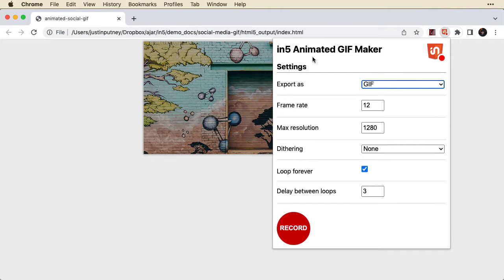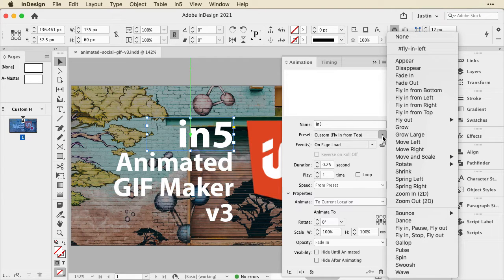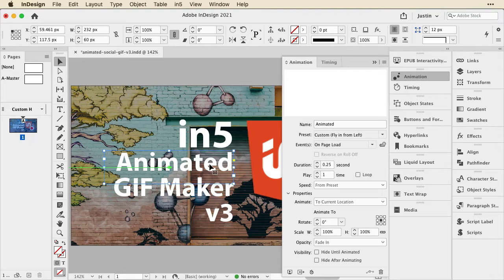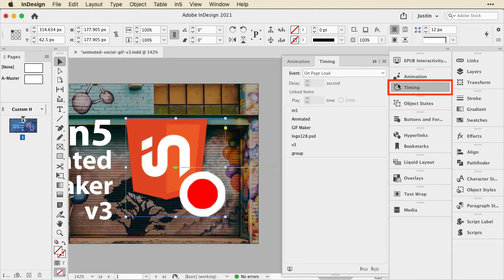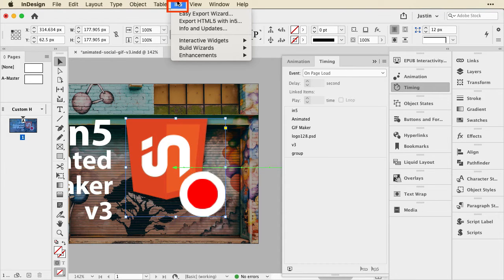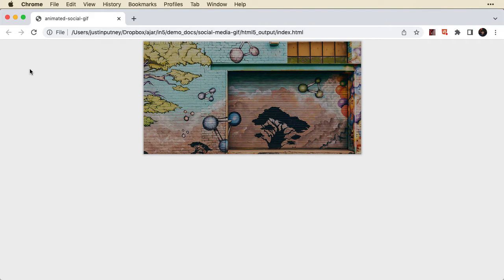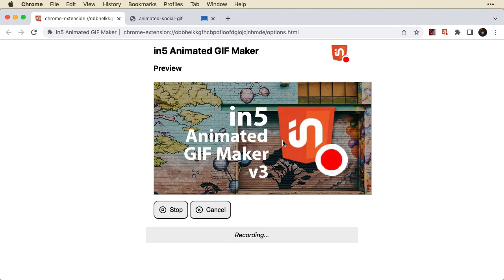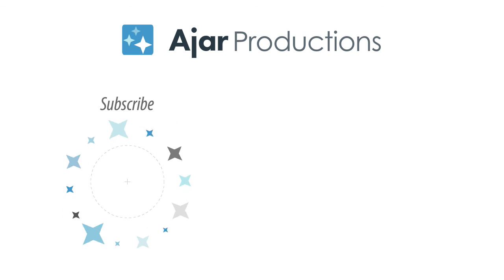How to Create Animated Video with InDesign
InDesign has some great animation tools, in5 lets you export them to HTML, & our GIF Maker extension lets you turn that into an mp4 video.